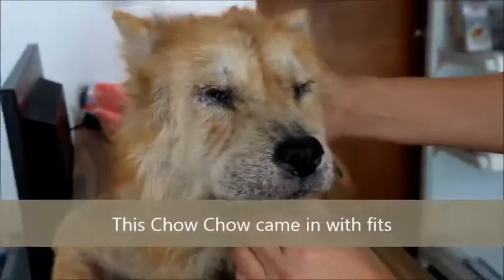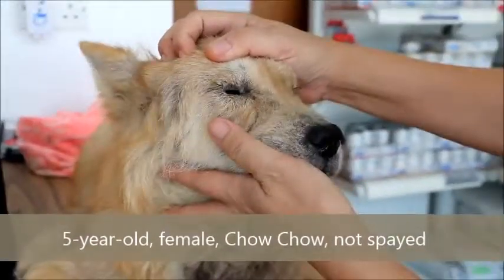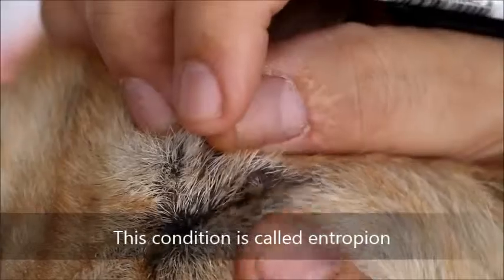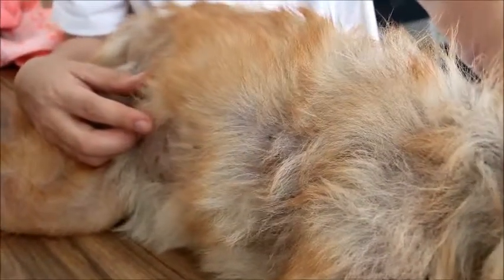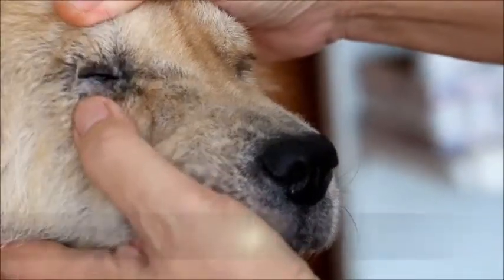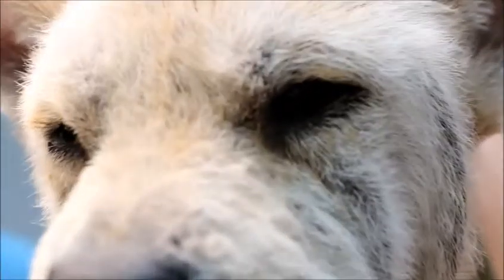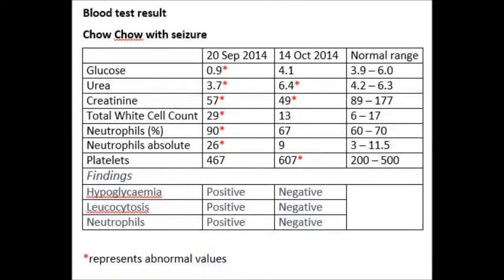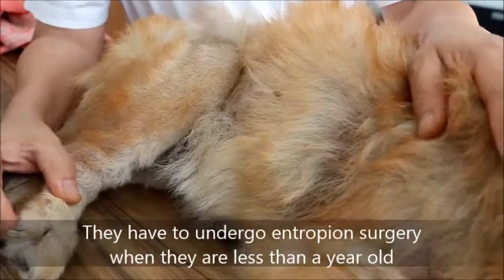A Chow Chow has seizures suddenly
First time seizures. Why? Hypoglycaemia and bacteraemia